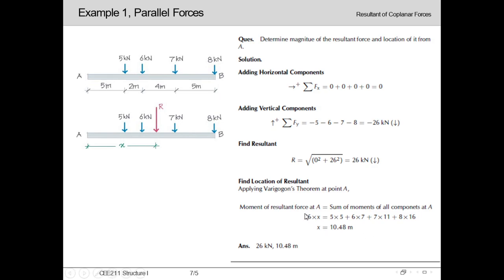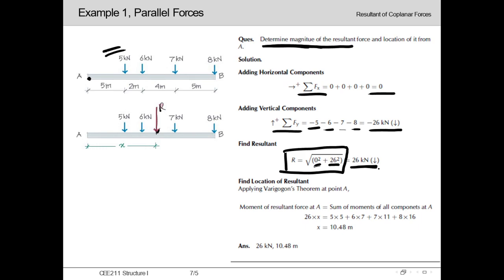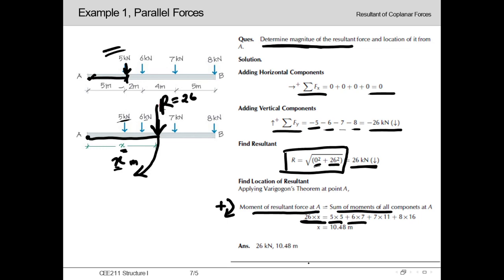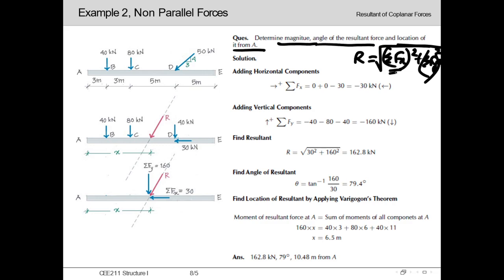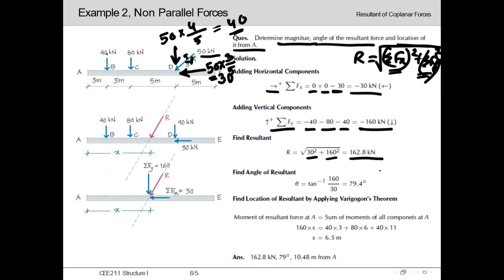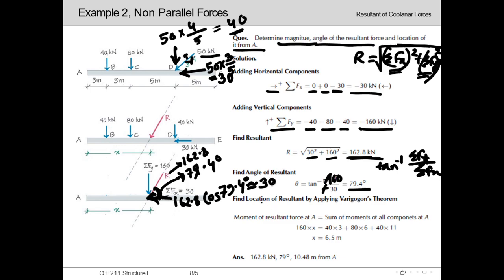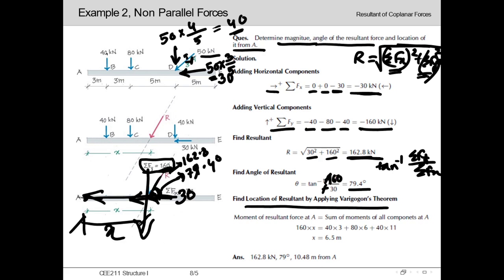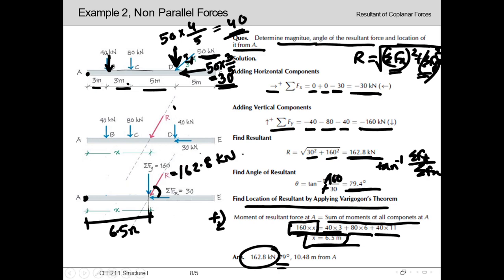Moment & Parallel Coplanar Forces-Part: 02